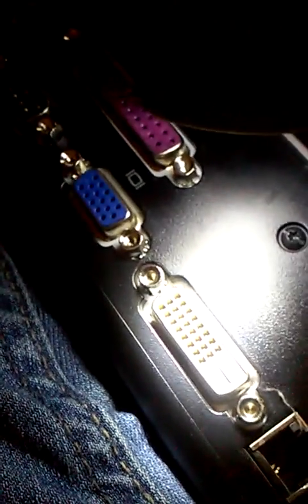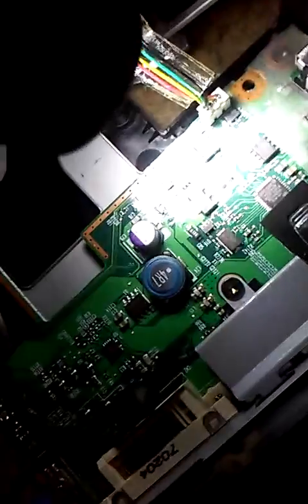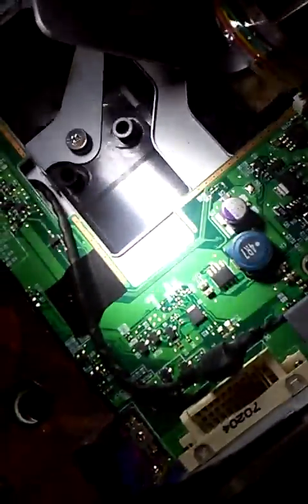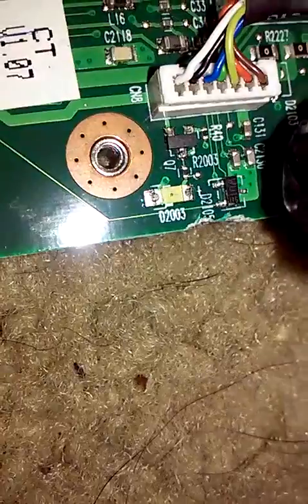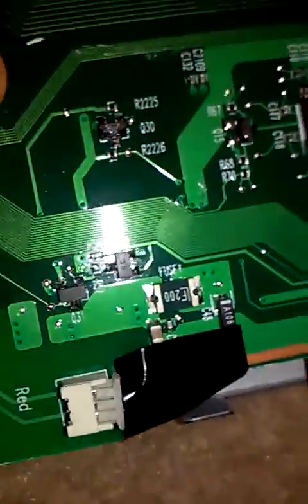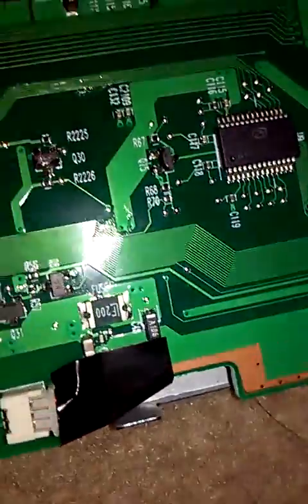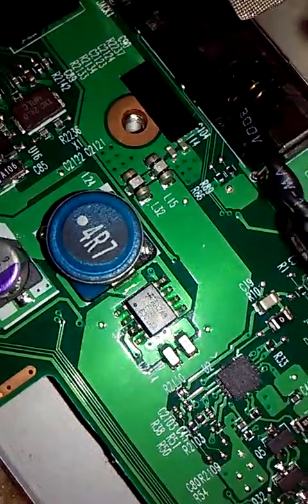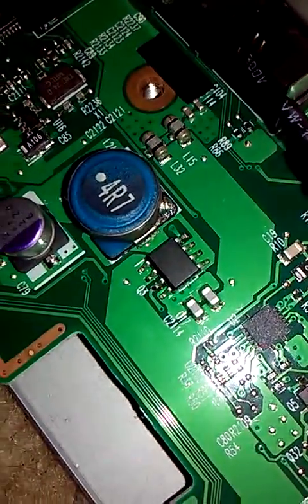Hp lap top docing station tare down